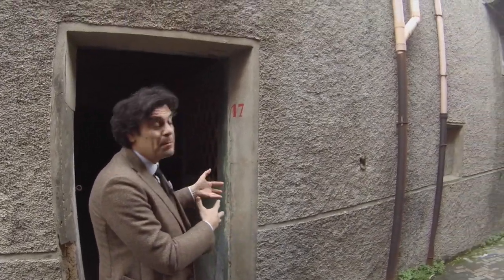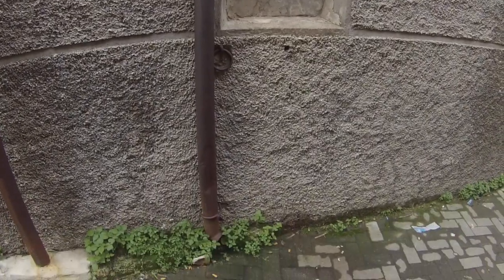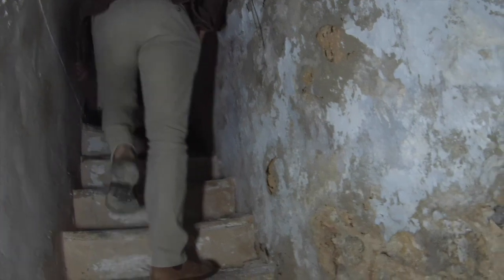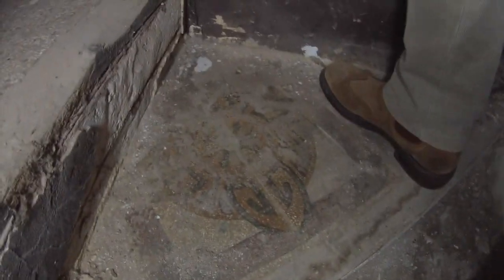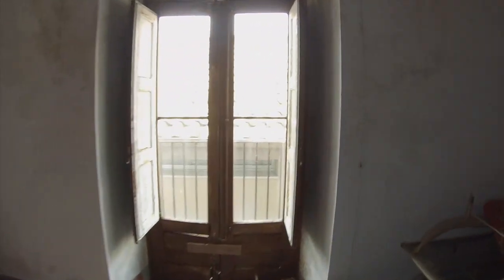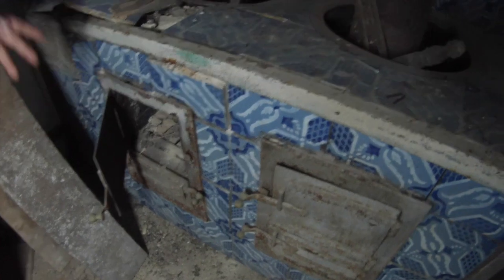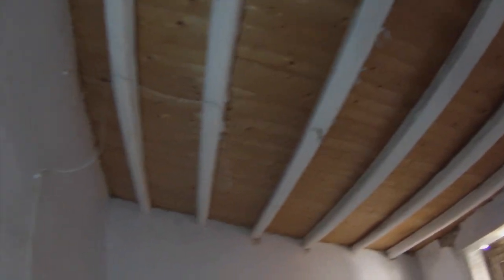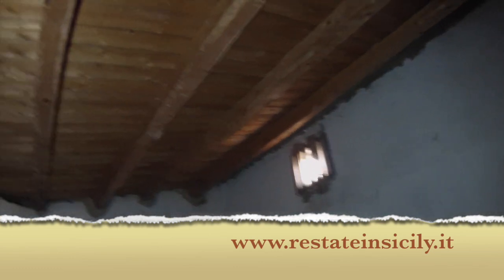Property Bisacquino vicolo Di Liberto (R'ESTATE IN SICILY)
A few steps from Via Roma, the old main road connecting Triona square. A historical manor built in 1800’s on 3 leves, easy to restore through local inexepnsive workers